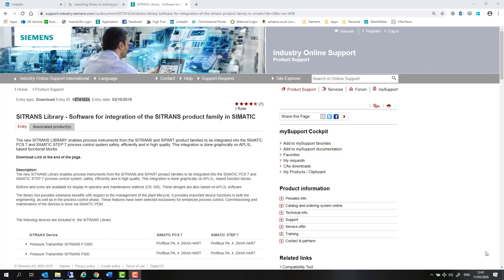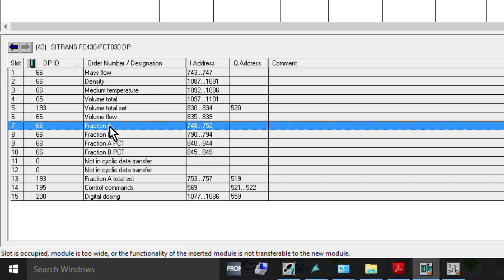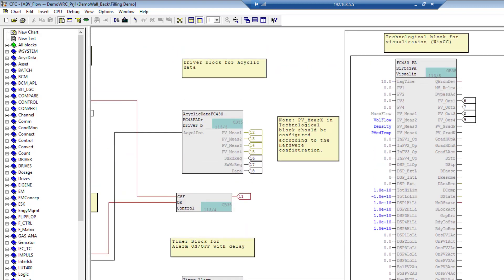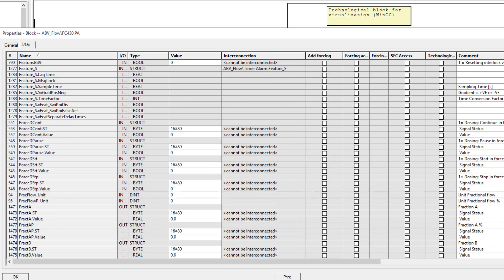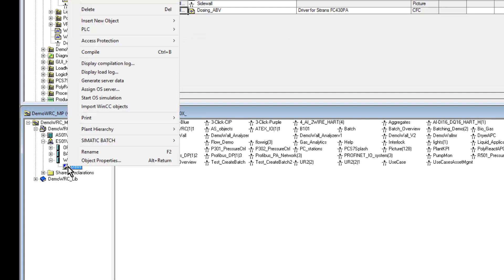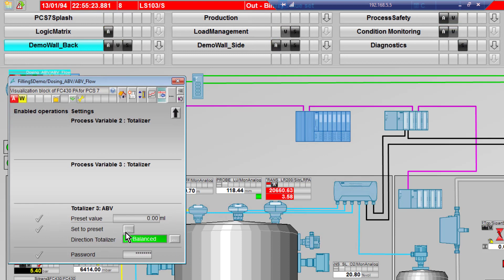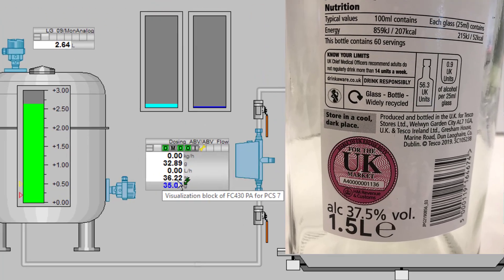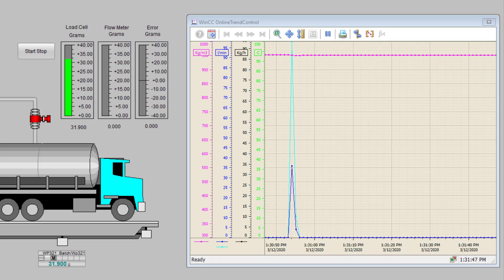ABV Measurement with SITRANS Library Faceplate for Siemens PCS 7 and FCT030 Coriolis Flow meter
See how to integrate the new SITRANS Library faceplate for the Siemens coriolis flow meter.  This is a multi variable flow meter with 15 readable process values over Profibus.  This faceplate  reduces engineering time, more importantly it is fully tested and supported by Siemens.   During the video we demonstrate how to use the dosing functionality and also how Alcohol by Volume (ABV)  can be displayed and totalised.  Remember you only pay tax on the Alcohol, stop paying for liquid, commonly know as water.